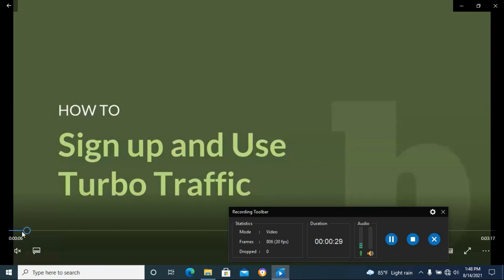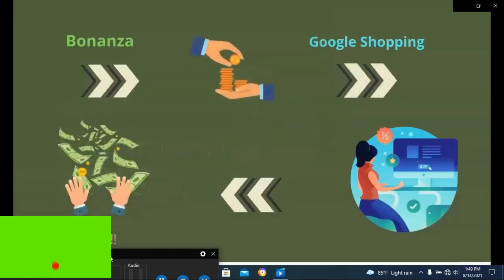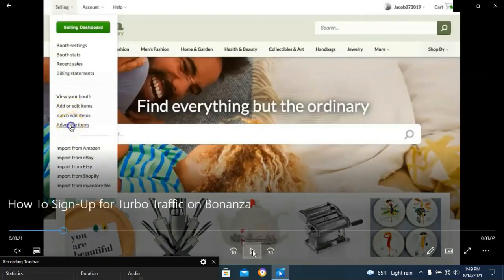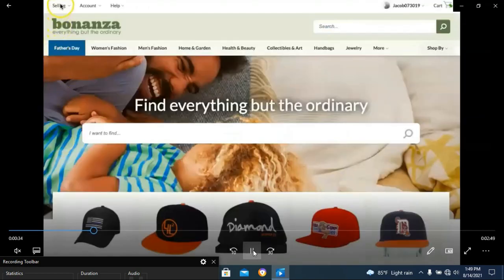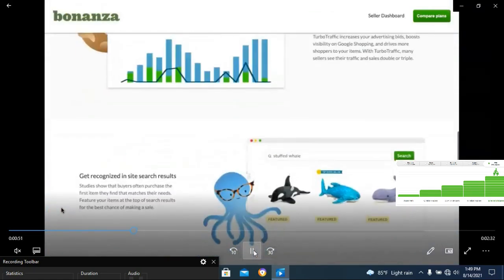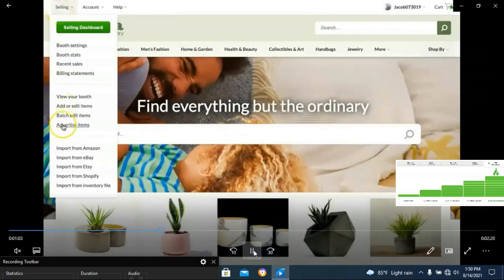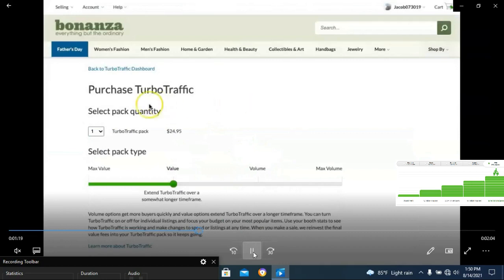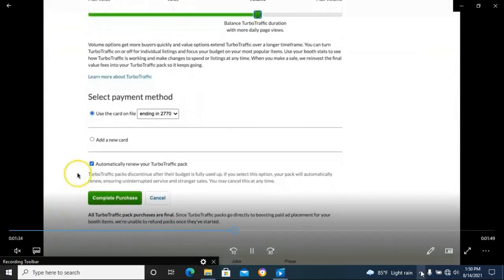Bonanza fake or not Dilshan bro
Check out this video where we cover complete review of Bonanza Online, a Full Service Stock Broker in India. The aspects covered in this Bonanza Online video are:
- Stock Broker Overview
- Trading Platforms
- Pricing (Account Opening Charges, Brokerage Charges, Pricing plans)
- Research
- Exposure and Leverage offered
- Positives and Negatives of Bonanza Online